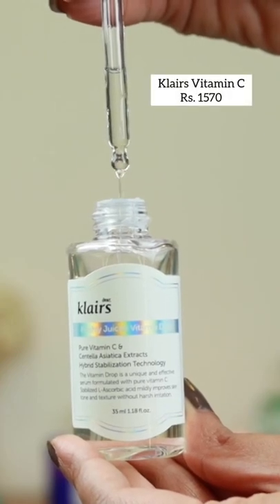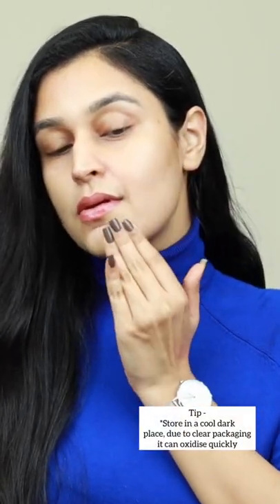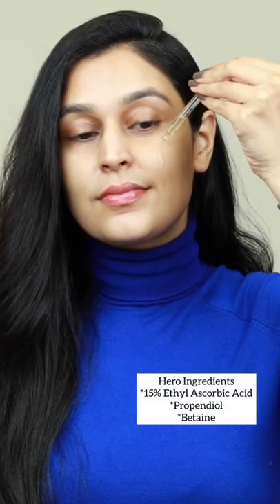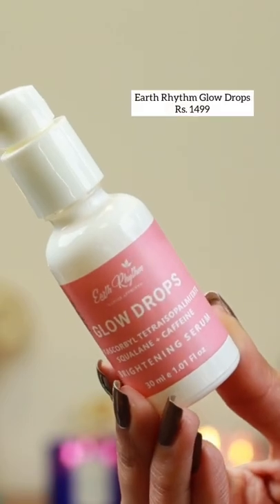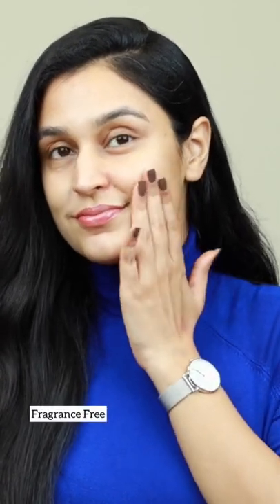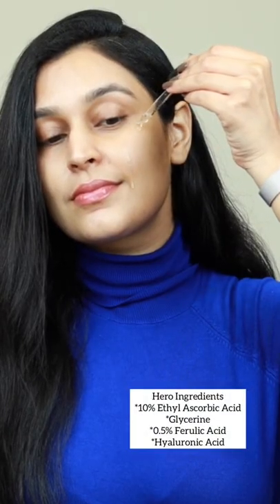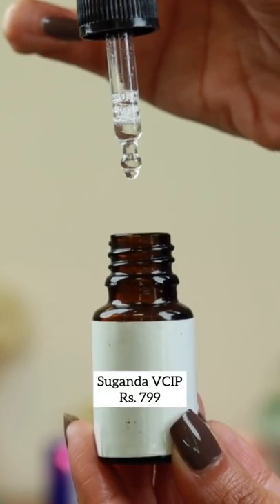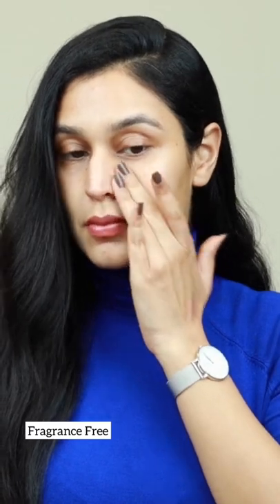Top 5 Vitamin C Serums!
Plum 15% Vitamin C Face Serum with Mandarin for Glow Boost with Pure Ethyl Ascorbic Acid